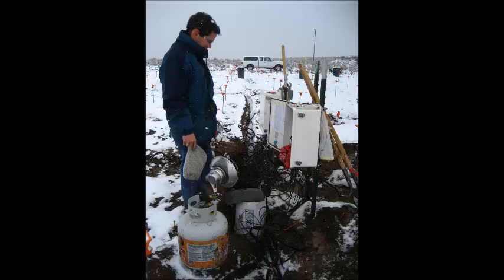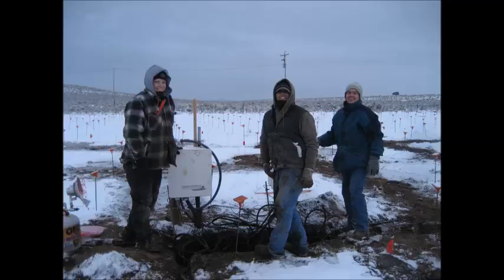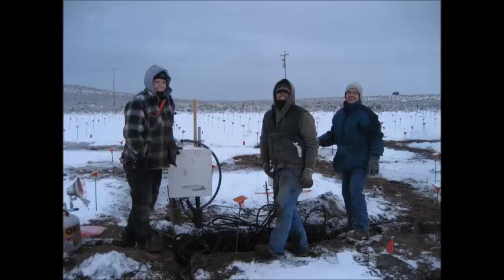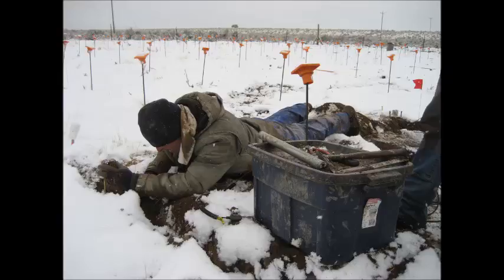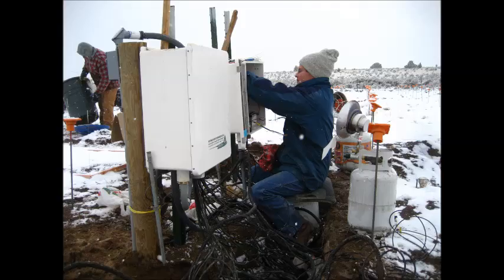EOARC Ag Minutes: Brett Bingham-Remote Sensing on Rangelands